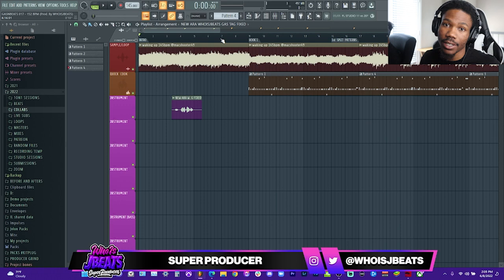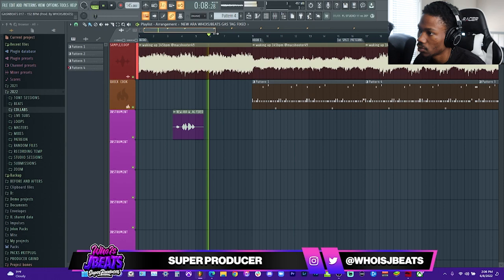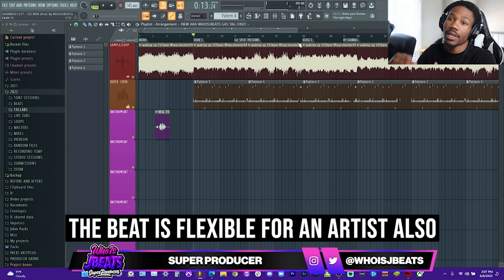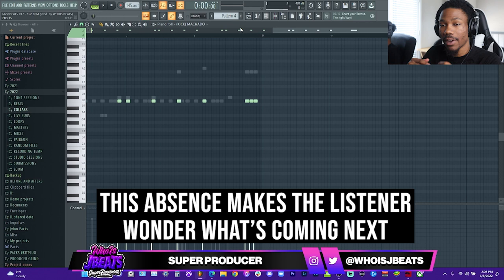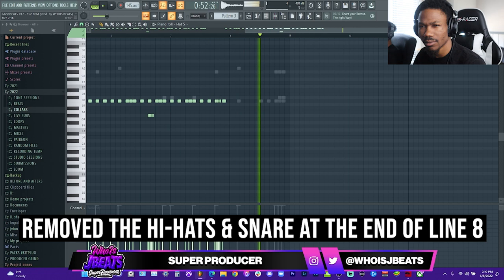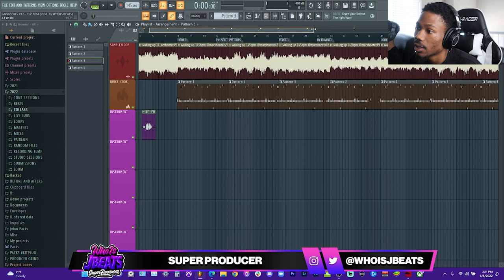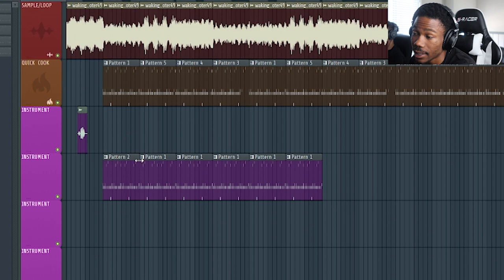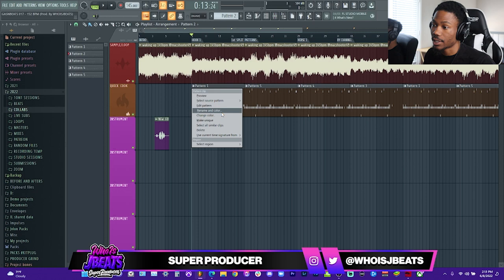Beat Structuring Secrets To Get Placements🔥 | FL Studio Tutorial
Your beat structure is a big factor when it comes to getting your beat selected by a big artist. Long intros, being too repetitive, and boring patterns are all errors that can break an opportunity.